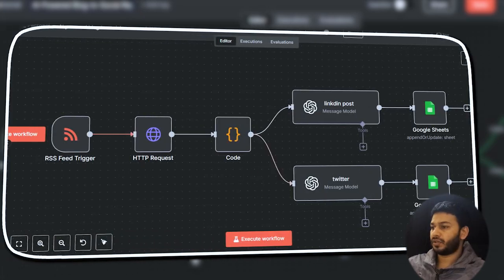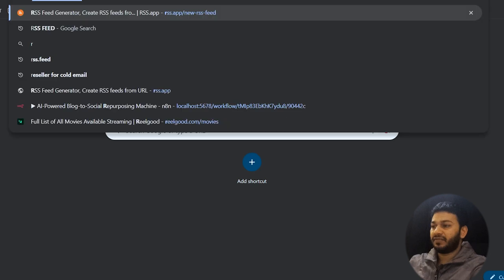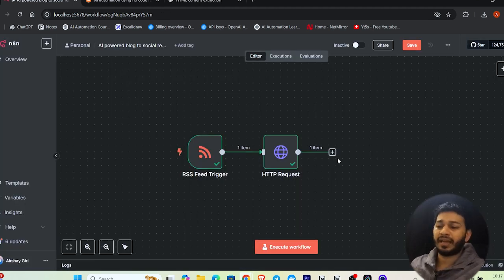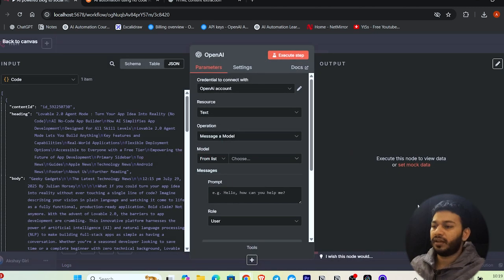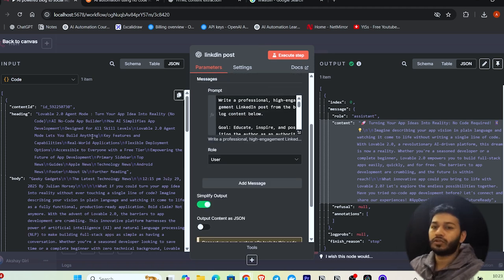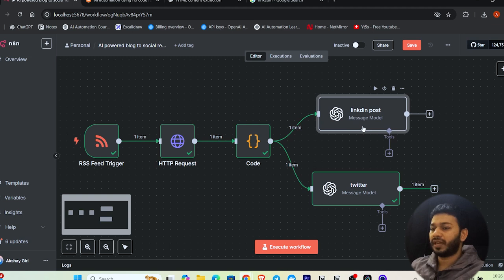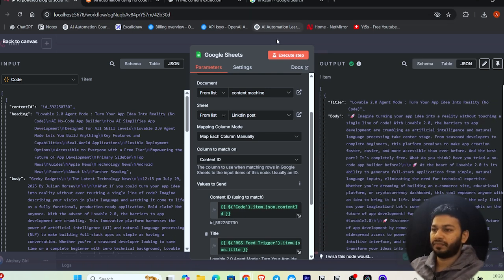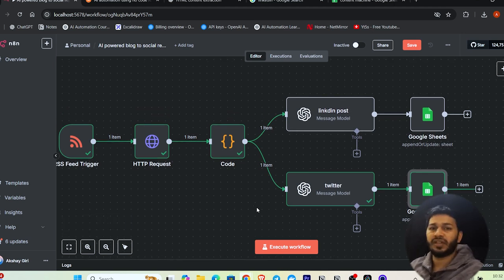Turn 1 Blog Into LinkedIn + Twitter Posts (Auto)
🚀 Automate Blog to LinkedIn & Twitter Posts (Full Tutorial + Code + Prompts)
Want to save time turning long blog posts into short, high-converting content for LinkedIn and Twitter? In this video, I’ll show you how to automatically convert a blog into two social media posts using AI + no-code tools like n8n, Google Sheets, and ChatGPT.

✅ What You’ll Learn:
How to extract content (headings, paragraphs) from any blog using code

Use OpenAI to generate professional LinkedIn posts

Turn blog content into punchy Twitter threads (5–7 tweets)

Automate the full process end-to-end using n8n